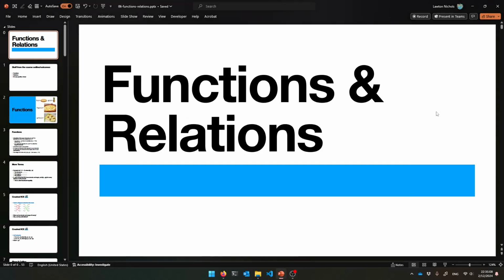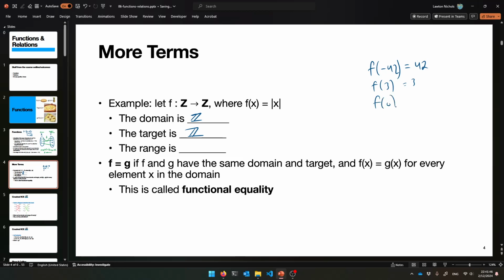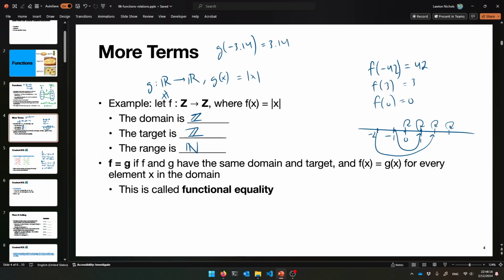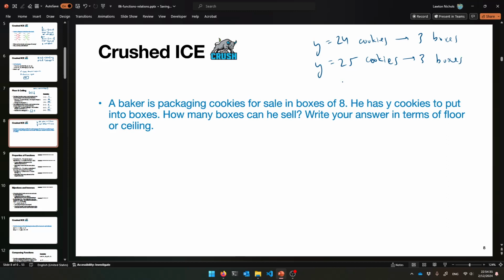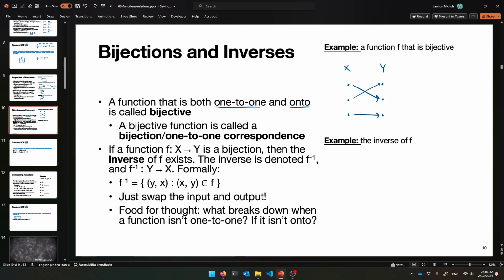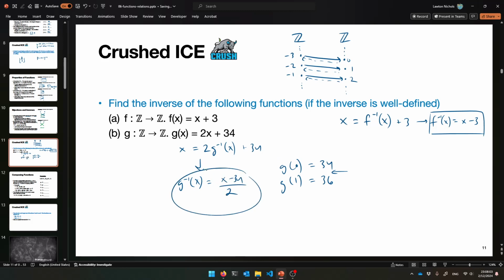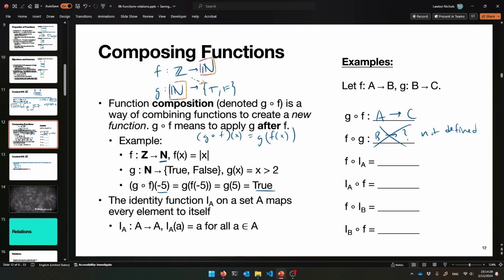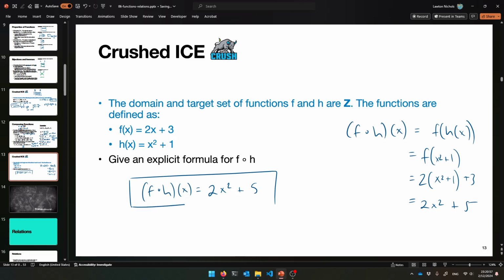(S24) CSCI 26 Lecture 14